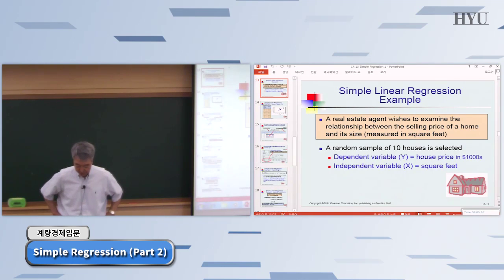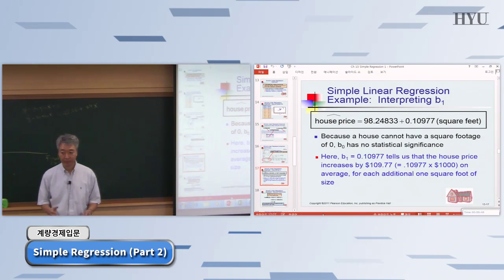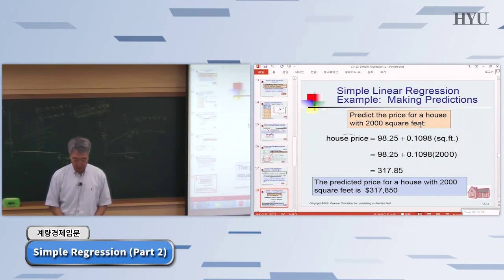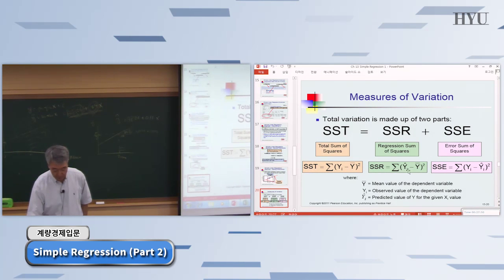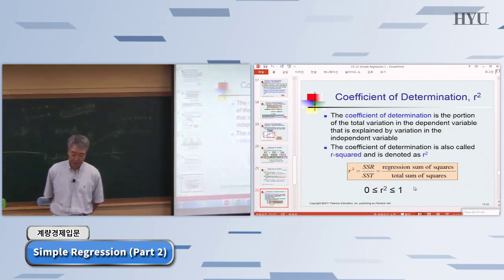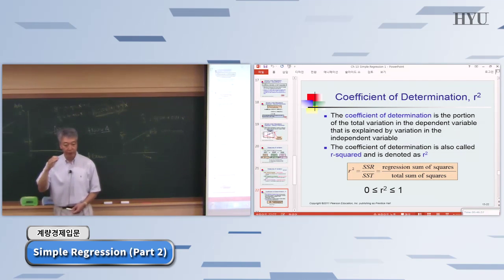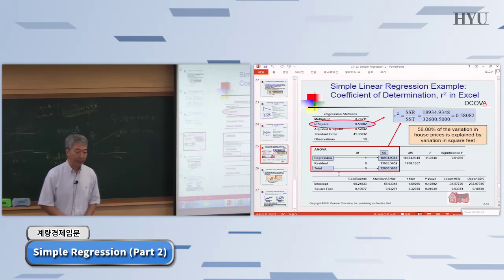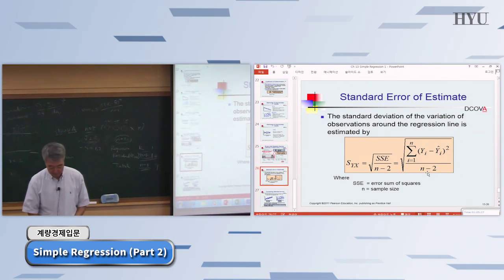20150917 계량경제입문